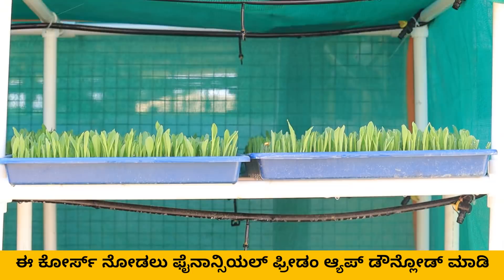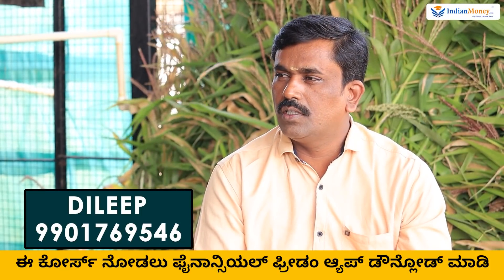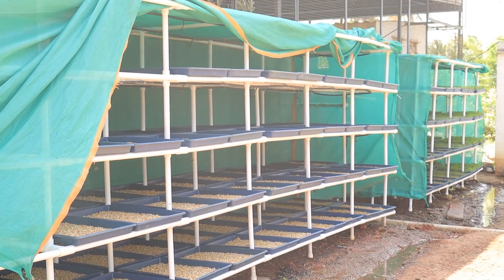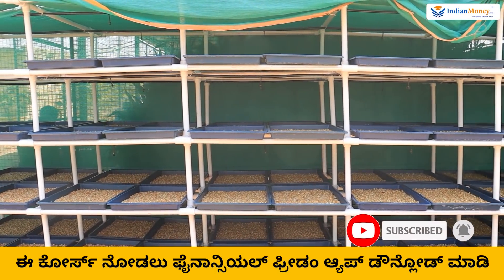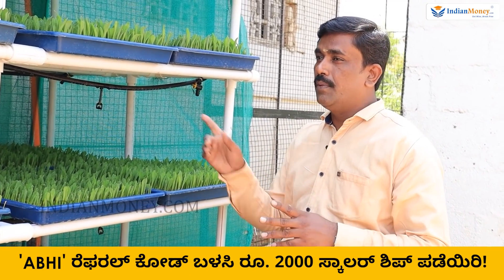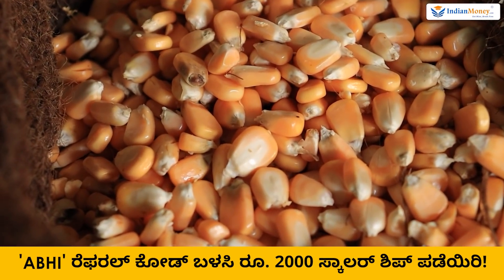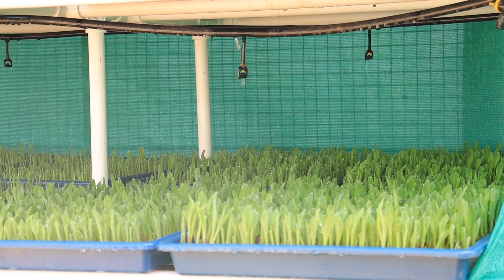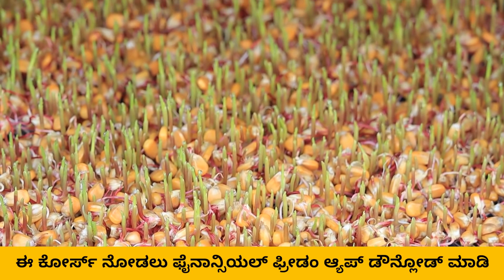Hydroponic Farming in Kannada - How to Start Hydroponic Farming? | Abhishek Ramappa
ನಿಮ್ಮ ವೈಯಕ್ತಿಕ ಹಣಕಾಸು ಕೌಶಲ್ಯಗಳನ್ನು ಸುಧಾರಿಸಲು ಬಯಸುವಿರಾ ?  ನಿಮಗಾಗಿಯೇ ಇದೆ ffreedom ಅಪ್ಲಿಕೇಶನ್ . ಬಜೆಟ್, ಉಳಿತಾಯ ಮತ್ತು ಹೂಡಿಕೆಯ ಕುರಿತು ಹಲವಾರು ಕೋರ್ಸ್‌ಗಳೊಂದಿಗೆ, ಬಳಕೆದಾರರು ತಮ್ಮ ಹಣಕಾಸಿನ ಸಾಕ್ಷರತೆಯನ್ನು ಹೆಚ್ಚಿಸಬಹುದು ಮತ್ತು ಅವರ ಹಣಕಾಸಿನ ಮೇಲೆ ಹಿಡಿತ ಸಾಧಿಸಬಹುದು. ffreedom ಅಪ್ಲಿಕೇಶನ್ ಎಲ್ಲಾ ಹಂತದ ಪರಿಣತಿಗಾಗಿ ಕೋರ್ಸ್‌ಗಳನ್ನು ನೀಡುತ್ತದೆ. ಇಂದೇ ffreedom ಅಪ್ಲಿಕೇಶನ್ ಅನ್ನು ಡೌನ್‌ಲೋಡ್ ಮಾಡಿ ಮತ್ತು ಆರ್ಥಿಕ ಸ್ವಾತಂತ್ರ್ಯದ ಕಡೆಗೆ ನಿಮ್ಮ ಪ್ರಯಾಣವನ್ನು ಪ್ರಾರಂಭಿಸಿ

ಮ್ಯೂಚುಯಲ್ ಫಂಡ್ ಕೋರ್ಸ್ - ನಿಮ್ಮ ದುಡ್ಡನ್ನು ನಿಮಗಾಗಿ ದುಡಿಸಿ!
ಫೈನಾನ್ಸಿಯಲ್ ಫ್ರೀಡಂ ಕೋರ್ಸ್ – ಇದು ಶ್ರೀಮಂತಿಕೆಯ ರಾಜಮಾರ್ಗ!
ಹಿರಿಯ ನಾಗರಿಕರ ಉಳಿತಾಯ ಯೋಜನೆ - ರೆಗ್ಯುಲರ್ ಇನ್ಕಮ್ ಗಾಗಿ ಈಗಲೇ ಹೂಡಿಕೆ ಮಾಡಿ!
ಸುಕನ್ಯಾ ಸಮೃದ್ಧಿ ಯೋಜನೆ- ಪ್ರತಿ ತಿಂಗಳು 8,000 ಹೂಡಿಕೆ ಮಾಡಿ, 40 ಲಕ್ಷ ಪಡೆಯಿರಿ!
ಕಾರ್ ಲೋನ್ ಕೋರ್ಸ್ - ಕಾರು ಖರೀದಿಸುವ ಮುನ್ನ ಇದನ್ನು ನೋಡಿ!
ಓದಿನ ಜತೆಗೆ ದುಡಿಮೆ ಮಾಡೋದು ಹೇಗೆ?
ಪರ್ಸನಲ್‌ ಲೋನ್‌ಗೆ ಅರ್ಜಿ ಸಲ್ಲಿಸುತ್ತೀರಾ? ನೀವು ಅರ್ಜಿ ಸಲ್ಲಿಸುವ ಮೊದಲು ಇದನ್ನು ವೀಕ್ಷಿಸಿ!
ಹೋಮ್ ಲೋನ್ ಕೋರ್ಸ್ - ನಿಮ್ಮ ಕನಿಸಿನ ಮನೆಗೆ ಫೈನಾನ್ಸ್ ಹೇಗೆ ಮಾಡಬೇಕು?
ಕ್ರೆಡಿಟ್ ಕಾರ್ಡ್ ಕೋರ್ಸ್ -ಬಡ್ಡಿರಹಿತ ಸಾಲ ಪಡೆಯಿರಿ!
ಟ್ಯಾಕ್ಸ್ ಪ್ಲಾನಿಂಗ್ ಕೋರ್ಸ್- ಕಾನೂನುಬದ್ಧವಾಗಿ ತೆರಿಗೆ ಉಳಿಸಿ!
ಐಪಿಒ ಕೋರ್ಸ್ - ಐಪಿಒ ಹೂಡಿಕೆಯಲ್ಲಿ ನೀವೂ ಎಕ್ಸ್ಪರ್ಟ್ ಆಗಿ!
ಪಿಪಿಎಫ್ ಕೋರ್ಸ್ - ತಿಂಗಳಿಗೆ 8,000 ಹೂಡಿಕೆ ಮಾಡಿ, 26 ಲಕ್ಷ ಪಡೆಯಿರಿ ಮತ್ತು ಶೂನ್ಯ ತೆರಿಗೆ ಪಾವತಿಸಿ!
ಕೊರೊನಾ ನಂತರದ ಜಗತ್ತಿನಲ್ಲಿ ಹಣಕಾಸು ನಿರ್ವಹಣೆ ಹೇಗೆ?
ರಿಯಲ್ ಎಸ್ಟೇಟ್ ನಲ್ಲಿ ಹೂಡಿಕೆ ಹೇಗೆ?
ಕಿಸಾನ್ ಕ್ರೆಡಿಟ್ ಕಾರ್ಡ್ ಕೋರ್ಸ್ - ಸರ್ಕಾರದಿಂದ 3 ಲಕ್ಷದವರೆಗೆ ಸಾಲ ಪಡೆಯಿರಿ!
ಪಿಒಎಂಐಎಸ್ - ಮಾಸಿಕ ಆದಾಯ ಪಡೆಯಲು ಈ ಸ್ಕೀಮ್ ಸೂಕ್ತ!
ಹಣ ಮತ್ತು ಮಕ್ಕಳು - ನಿಮ್ಮ ಮಕ್ಕಳನ್ನು ಸರಿಯಾಗಿ ಬೆಳೆಸಿ!
ಕ್ರೆಡಿಟ್ ಸ್ಕೋರ್ ಕೋರ್ಸ್ - ಸುಲಭವಾಗಿ ಲೋನ್ ಪಡೆಯುವ ರಾಜಮಾರ್ಗ!
ಪಿ ಎಂ ಎಫ್ ಬಿ ವೈ - ನಿಮ್ಮ ಬೆಳೆಗೆ ವಿಮೆ ಪಡೆಯೋದು ಈಗ ಸುಲಭ!
ಹೆಲ್ತ್ ಇನ್ಶೂರೆನ್ಸ್ ಕೋರ್ಸ್ - ಉತ್ತಮ ಆರೋಗ್ಯ ವಿಮೆ ಖರೀದಿ ಹೇಗೆ?
ಪ್ರಧಾನ ಮಂತ್ರಿ ವಯ ವಂದನಾ ಯೋಜನೆ ಕೋರ್ಸ್- ನಿಮ್ಮ ನಿವೃತ್ತಿ ಜೀವನವನ್ನು ಈಗಲೇ ಸುರಕ್ಷಿತಗೊಳಿಸಿ!